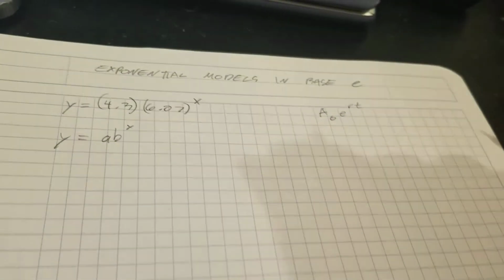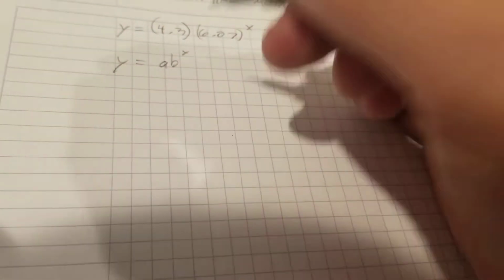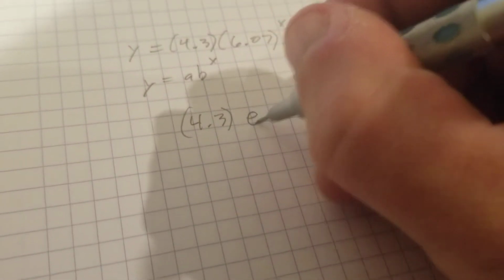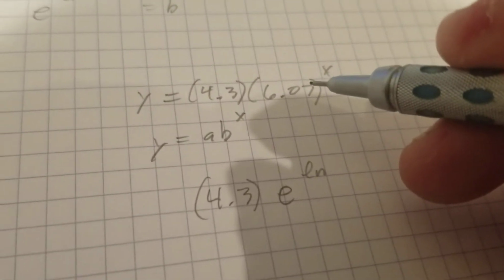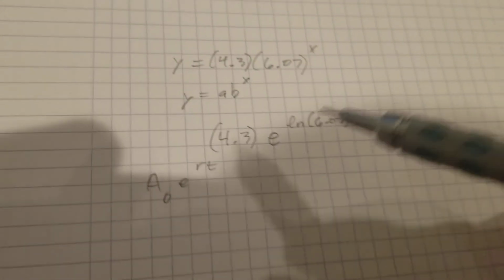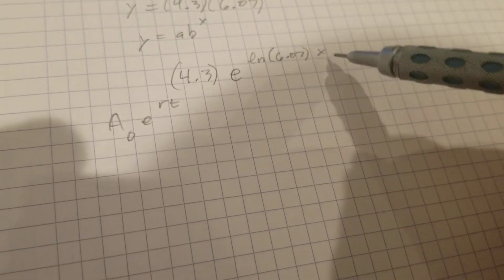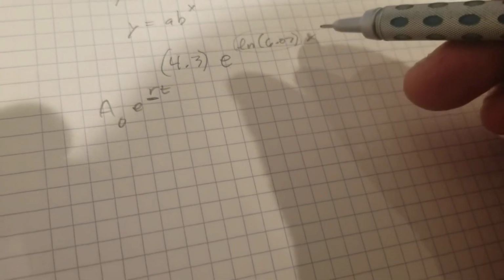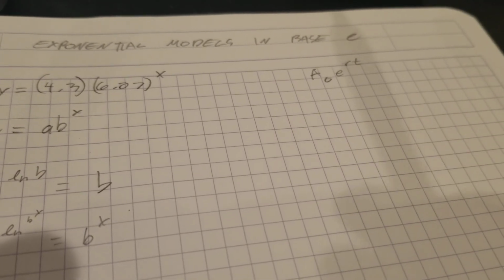Exponential Models in Base e